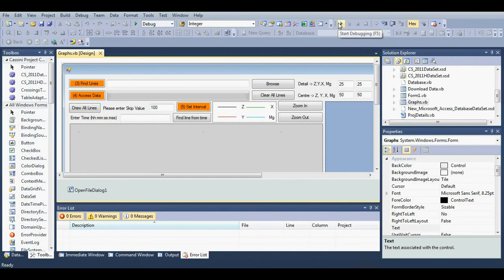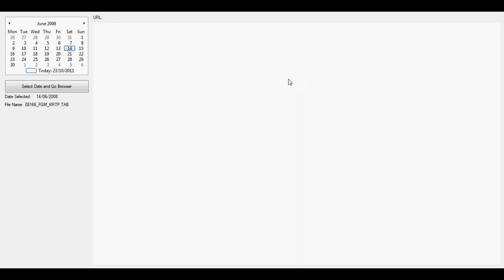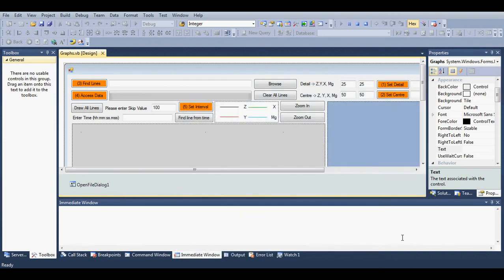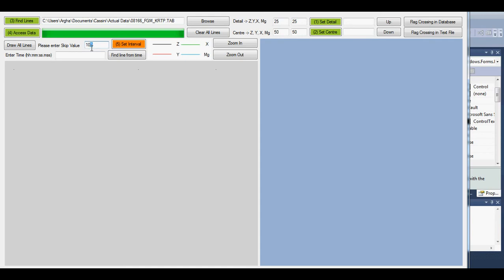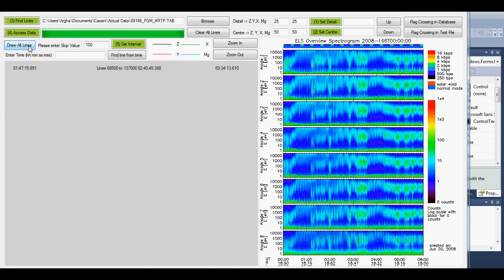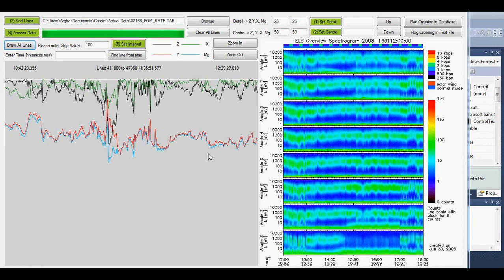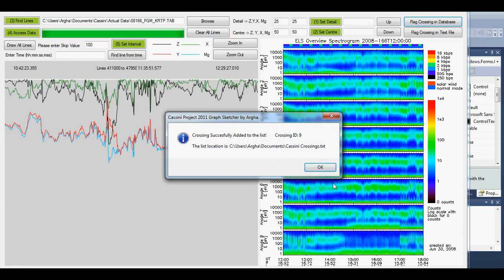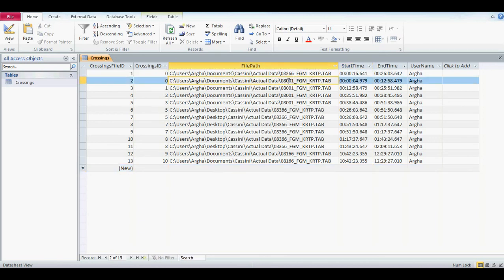Cassini Project 2011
This is a video created by Argha Sarkar demonstrating how to use his program for Analysing Cassini Project. The data is given by NASA. The data can be downloaded and used by other people. I have used this method in my program for downloading the data. Users of the program can analyse the data :)